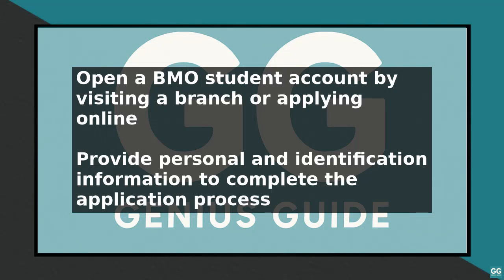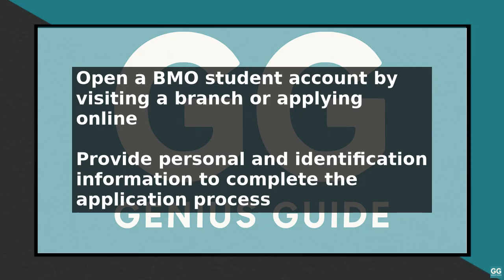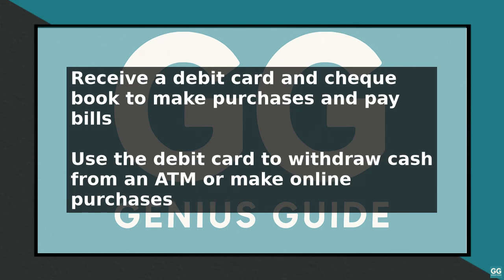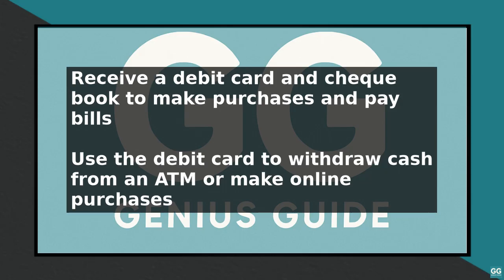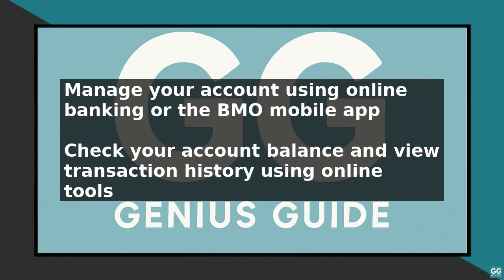How To Use BMO Student Account (2025)